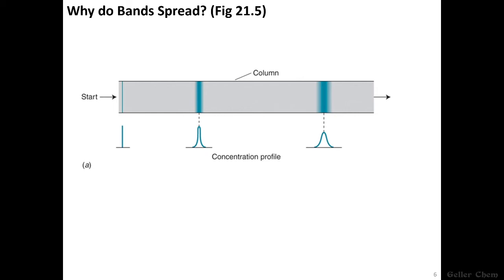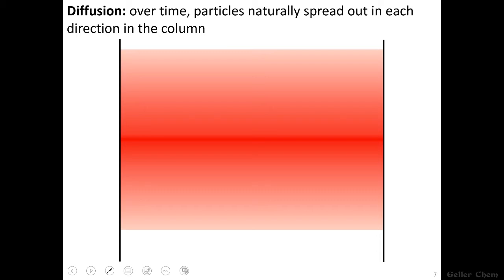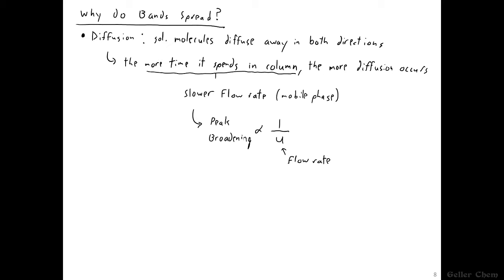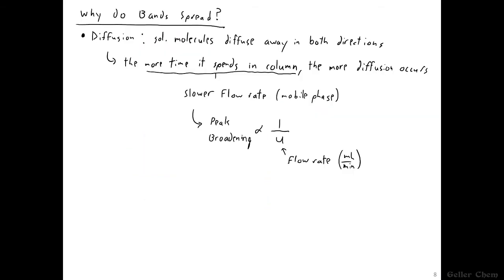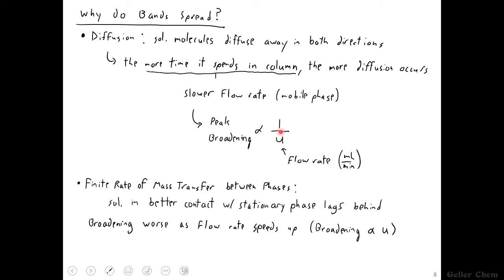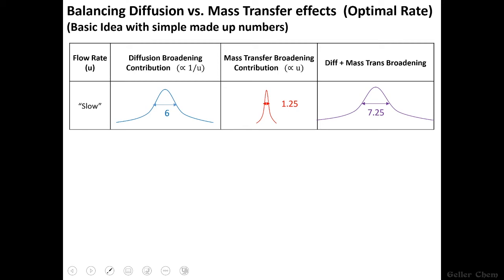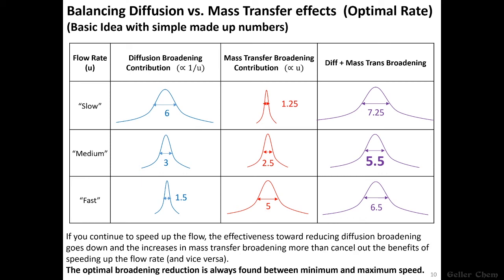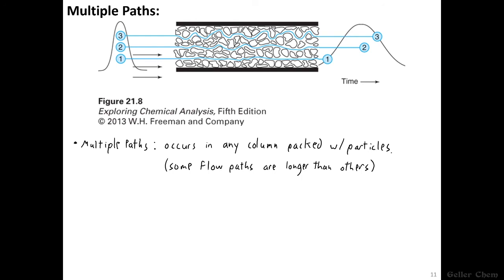2114 Lec 24_Part 2 of 3: Why do Bands Spread?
Images
Kung Fu Panda 3: Oogway
Star Wars V: Yoda